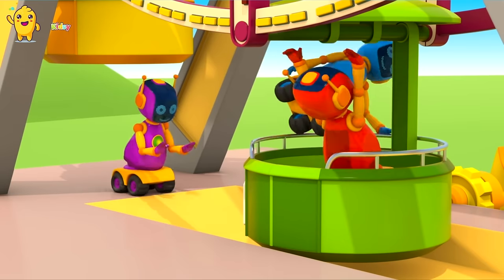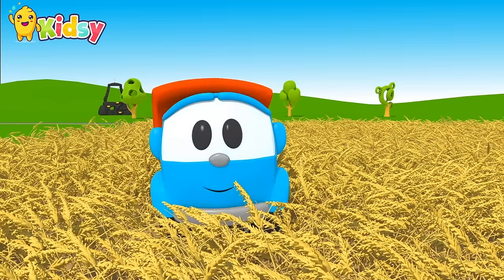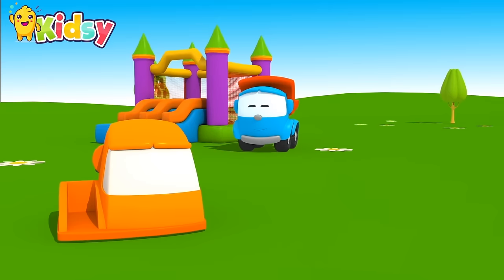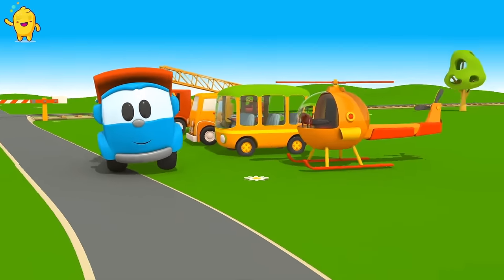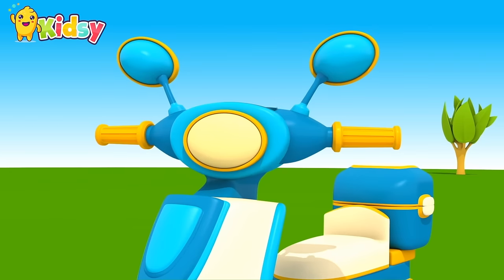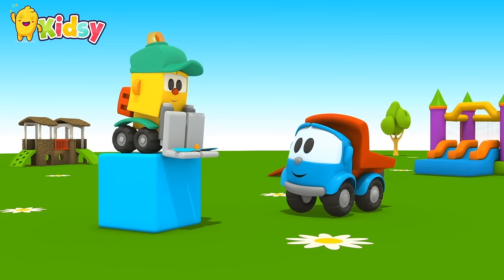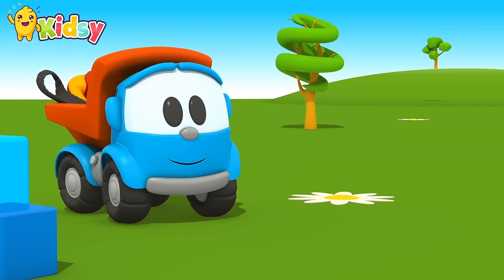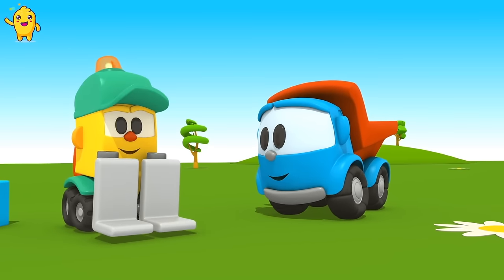Leo the Curious Truck and the Harvester Truck | Cartoons for Kids | Kidsy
👉Choose your favourite episode:

00:00 Harvester
04:53 Scoop
09:19 Scooter
14:24 Drone
19:06 Hovercraft

A funny but educational cartoon adventure with BABY RIKI. New cartoon movies are coming every week! Educational cartoons for kids, full episode cartoons, funny videos for kids and kids shows are gathering on "KIDSY to entertain and to educate children all around the world. Funny cartoons for kids, cartoons for babies to laugh.

💛 The world of BabyRiki is a world of childhood dreams, where imagination meets reality! Every episode is based on a short story inspired by circumstances that preschoolers come across in their lives, combined with cheerful songs and interactive elements. The BabyRiki characters, Rosy, Wally, Krashy, ChiChi, and Pandy, are cute toys that live and have fun in an apartment where a family with toddlers lives. The toys have fun and learn new things with the naivety and joy that are characteristic to children discovering the universe.

🟣 The narrator is the “Mom”, who participates in the characters’ adventures and guides them to make the right decisions, with a lot of kindness and patience, like every mother does with her kids during their first years of life.

Os melhores desenhos animados para crianças felizes! ¡Los mejores videos de dibujos animados para niños felices!Les meilleurs dessins animés pour des enfants heureux!I migliori cartoni animati per bambini felici! Младенец Рики, El bebé Riki, O bebé Riki, सबसे लोकप्रिय एपिसोड देखने के लिए

⚠️New cartoon movies are coming every week! Educational cartoons for kids, full episode cartoons, funny videos for kids and kids shows are gathering on "KIDSY" to entertain and to educate children all around the world.